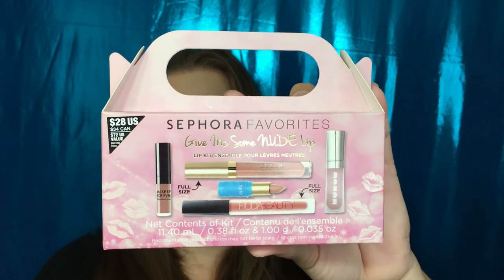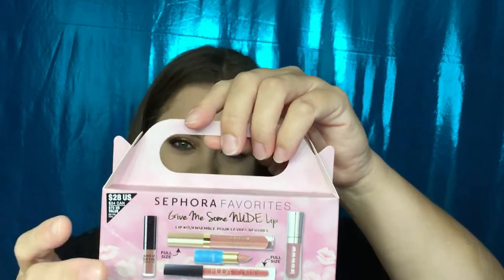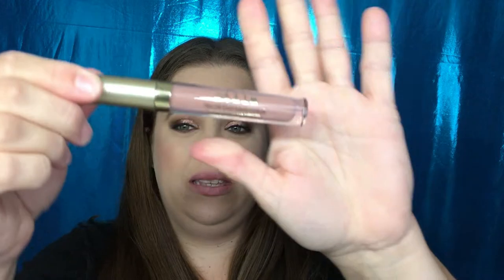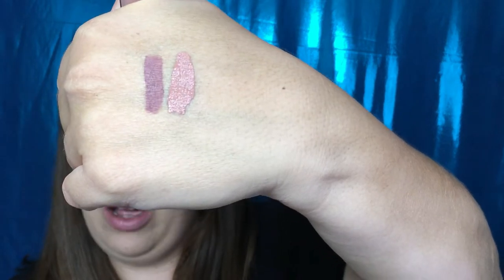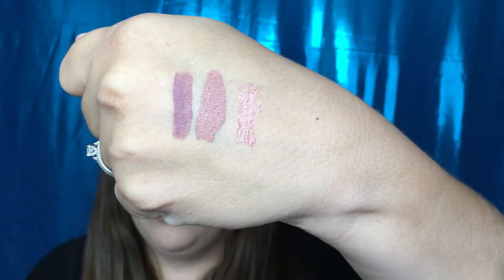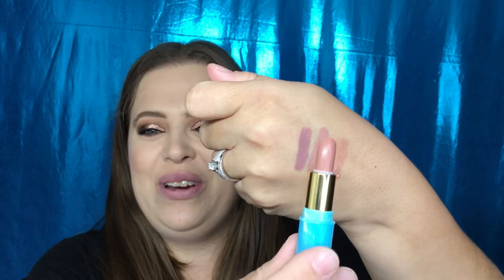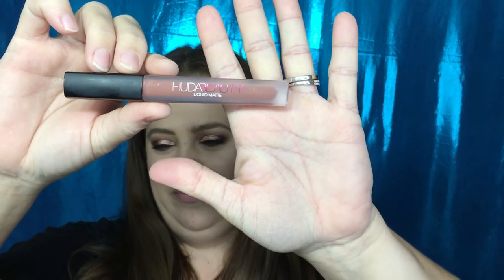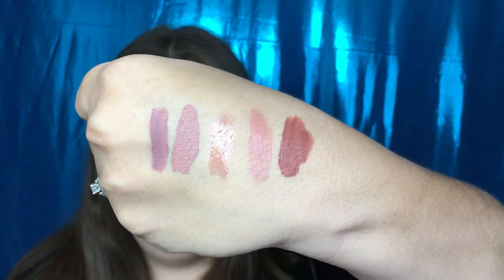Sephora Favorites Give Me Some NUDE Lip! Review & Swatches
Hey Guys! In today's video I am reviewing the new Give me some nude lip set from Sephora! This Is a great way to test out some new lipsticks! Hope you enjoy!!

Sephora Favorites - Give Me Some Nude Lip! - $28

The fall lip set set includes 5 Lipsticks with TWO being full size!

What I'm wearing:
Stila Glitter & Glow - Rose Gold Retro
Tartelette in Bloom
Tarte Rainforest of the Sea in beach babe
Sephora Blush
Natasha Denona Highlight - Darya Palette
KVD Tattoo Liner
ABH Brow Powder
ABH Brow Primer
Tarte Lights Camer Lashes Mascara
Urban Decay 27/7 Glide on Pencil
Makeup Forever Foundation (Y245) -
Benefit Porefessional Primer
Urban Decay Anti-aging Primer Potion
Laura Mercier Translucent Powder
Too Faced Born this way concealer

Tarte Blush Brush
Morphe E28
Wet N Wild Liner Brush